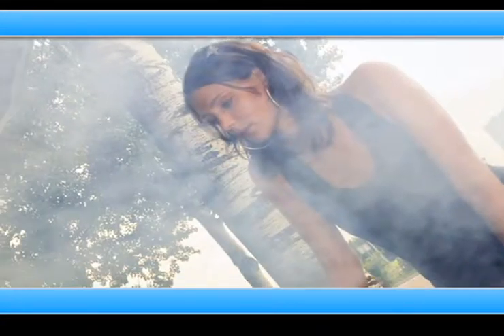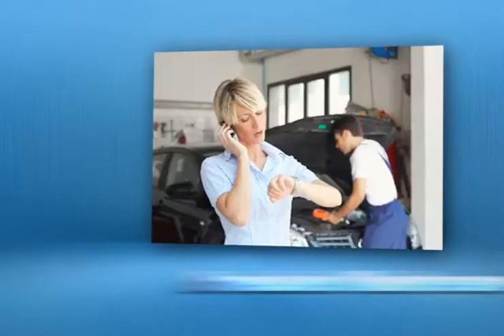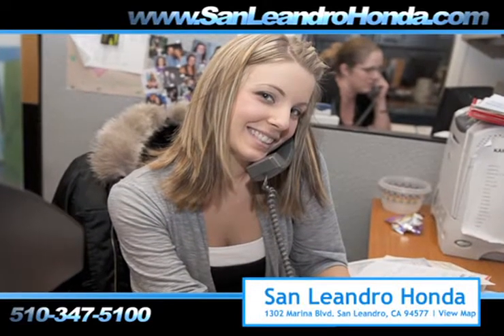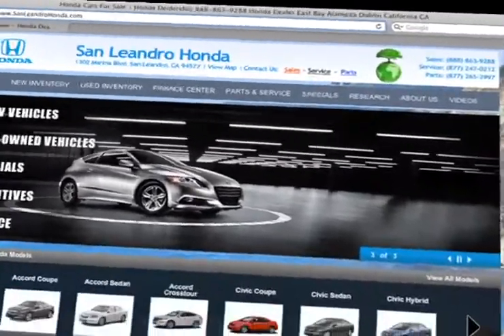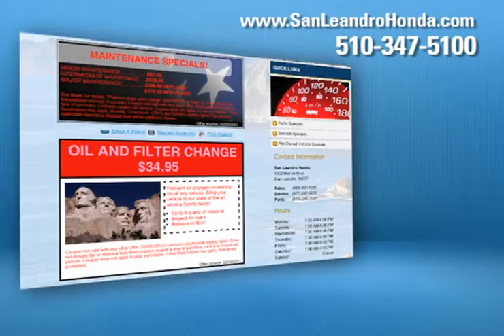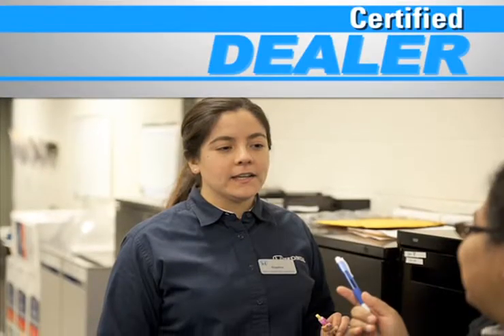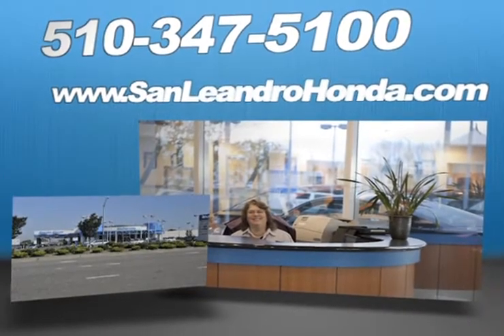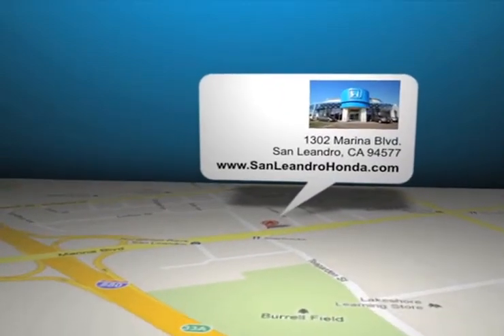Oakland, CA Honda Auto Tune Up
If you are looking for a repair shop near San Leandro, CA or Hayward, CA come to San Leandro Honda. Whether you need regular scheduled maintenance or a tire repair our auto mechanics have got you covered. For Honda service come to San Leandro Honda located at 1302 Marina Blvd. San Leandro, CA 94577. Convenient to both Oakland, CA and Union City, CA!